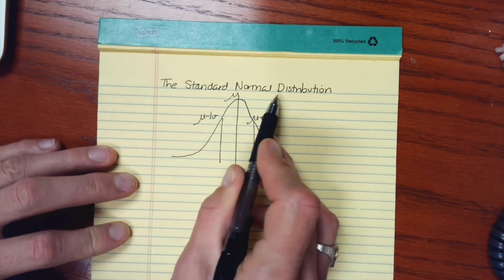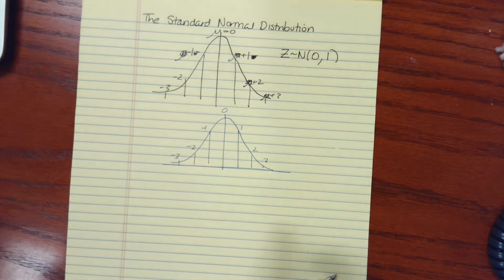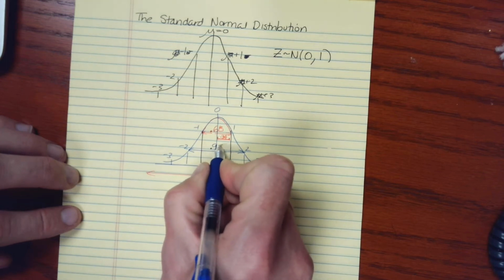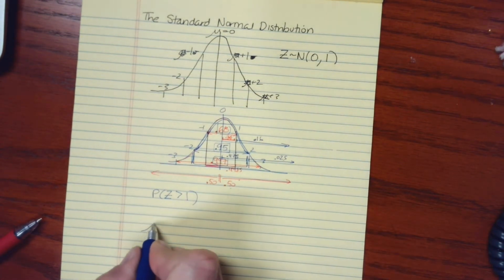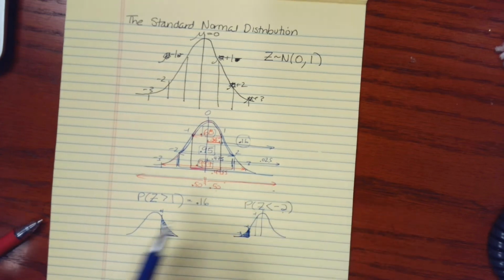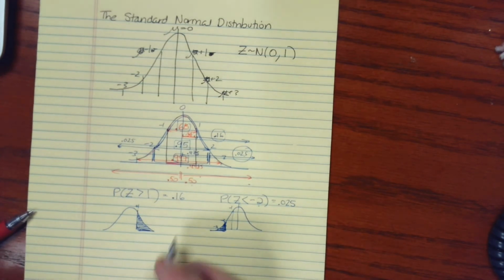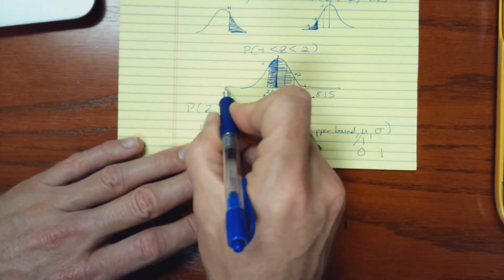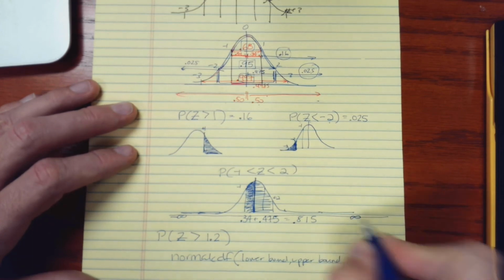Introduction to the Standard Normal Distribution